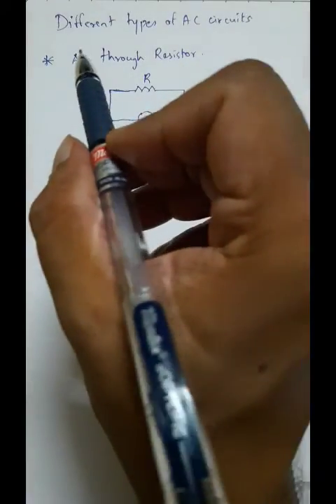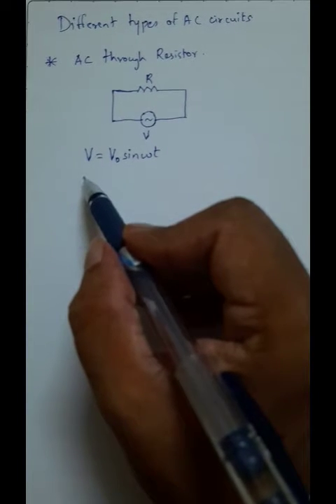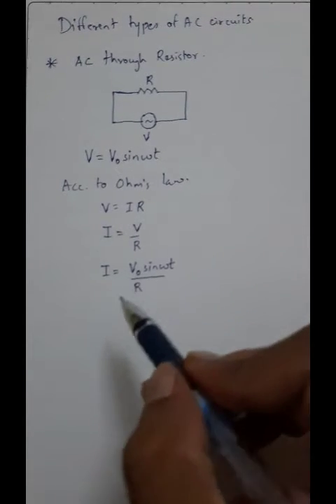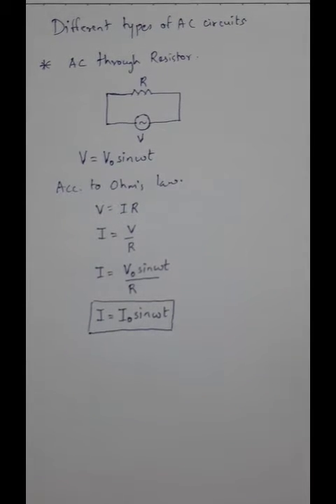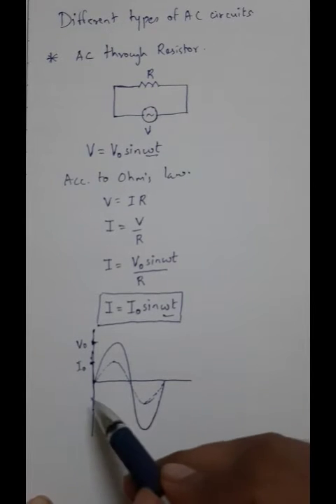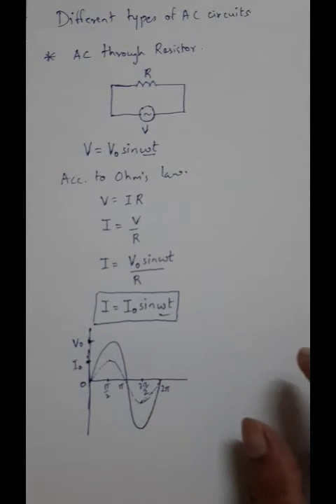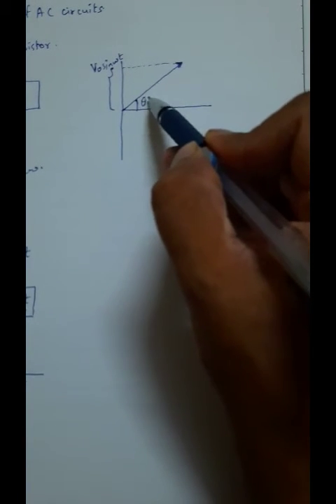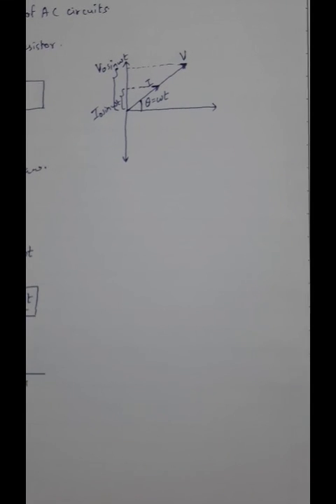7.3 AC through resistor